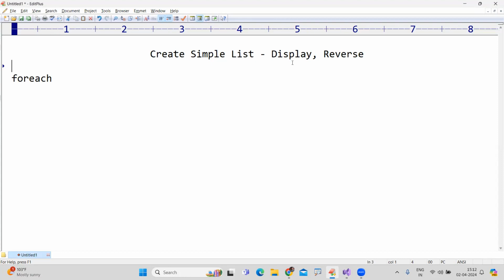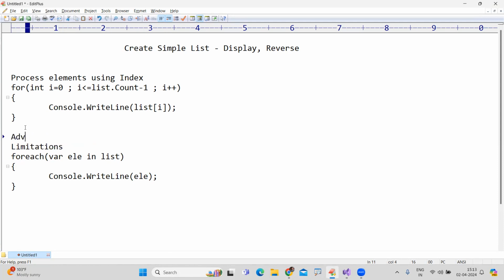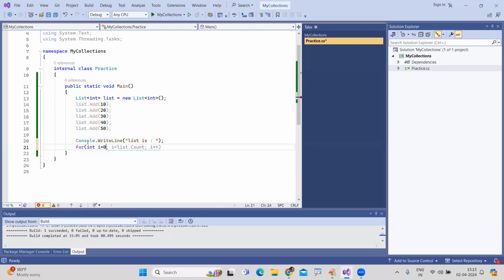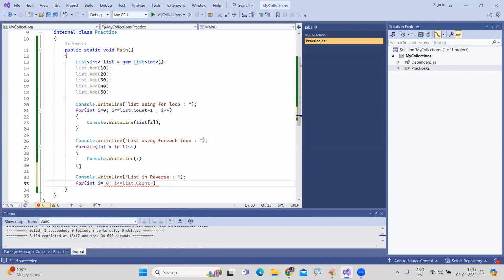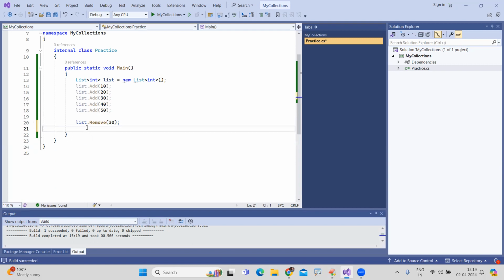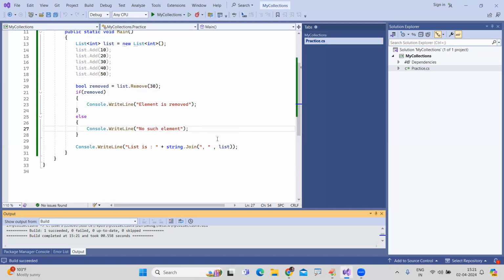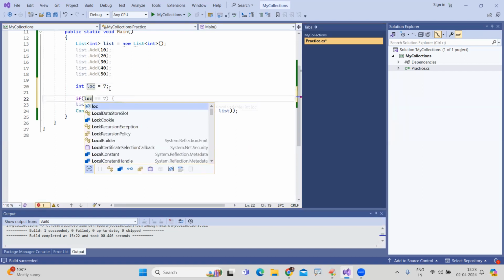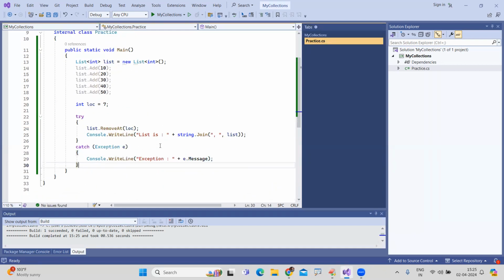C# List | foreach loop | List Remove method | .Net Full Stack Training in Ameerpet